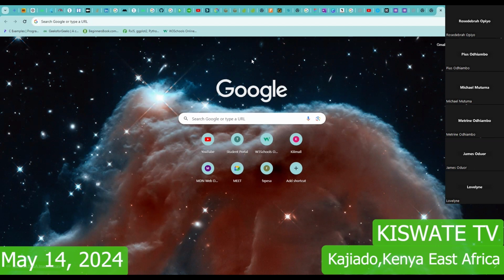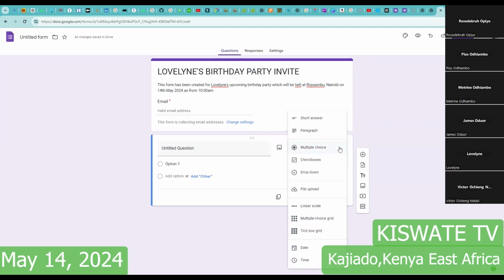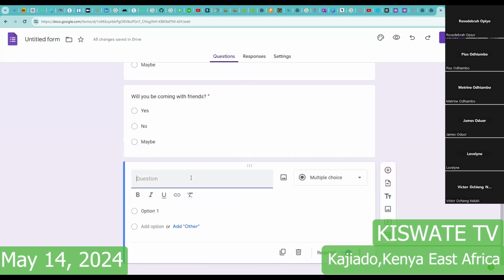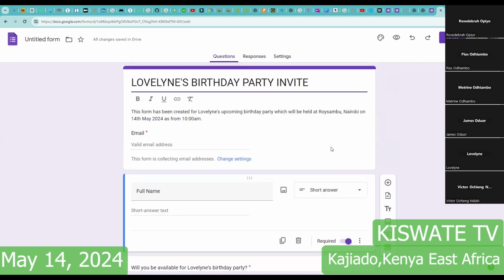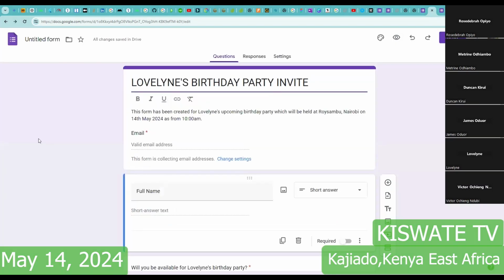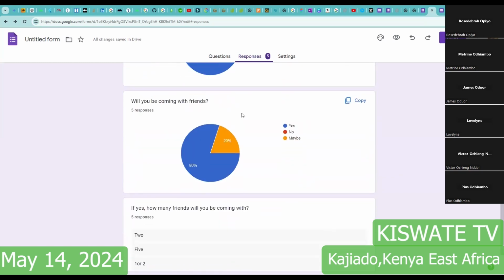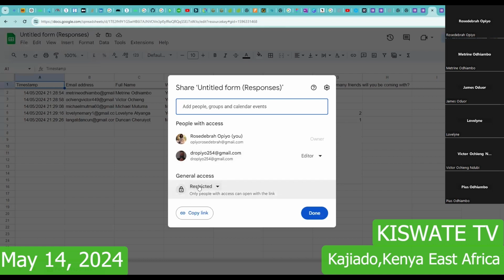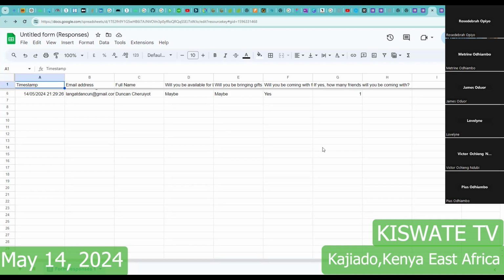Google Forms training by RoseDebra Ojuok